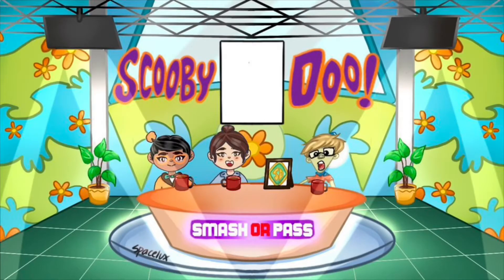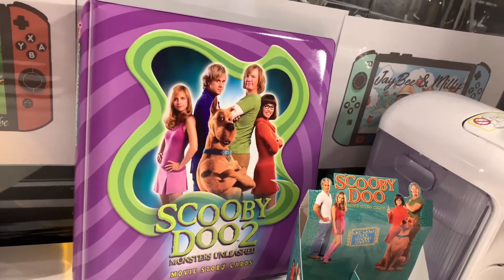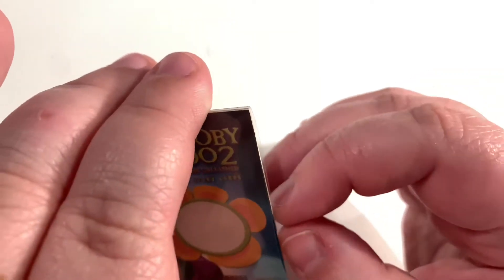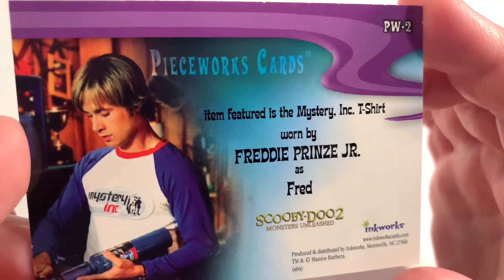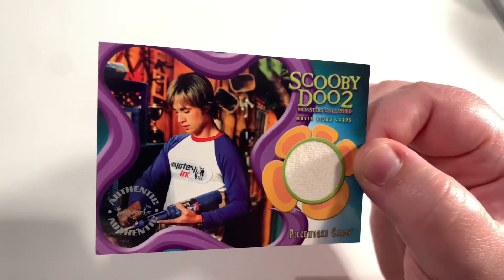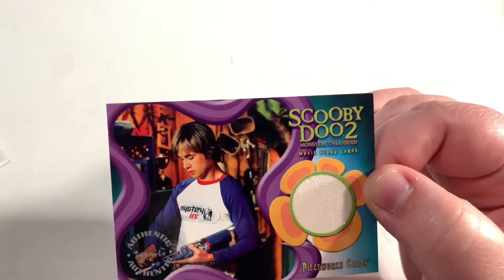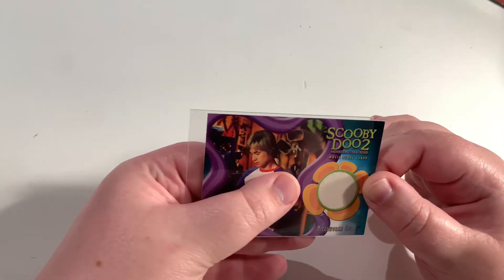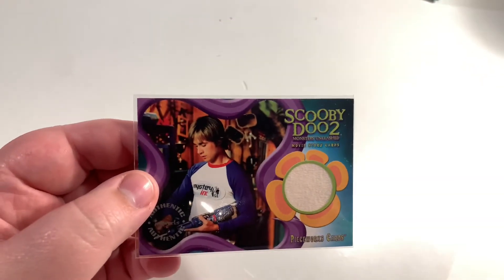Scooby Doo 2: Monsters Unleashed | Fred’s T-Shirt (Freddie Prinze Jr.) Pieceworks Costume Card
We showcase a Scooby Doo Movie Trading Card which is vintage from 2004.
This is a Scooby Doo 2: Monsters Unleashed Pieceworks Costume Card issued by Inkworks.
This is the card for Freddie Prinze Jr Fred Jones costume card, notably his Mystery Inc / Mystery Incorporated T-Shirt.

Scooby Doo 2 came out in 2004 and features Freddie Prinze Jr. As Fred Jones, Sarah Michelle Gellar as Daphne Blake, Matthew Lillard as Shaggy Rogers and Linda Cardellini as Velma Dinkley.

Do you want a nostalgic / nostalgia journey through all the Scoob movies? We have a weekly podcast with Ashton Hardy (smASH). Episode 1 reviewed Scooby Doo on Zombie Island and the next episode will review Scooby Doo and the Loch Ness Monster.
We’re JayBee & Milly! A YouTube couple who love playing Nintendo Switch games together!

DA-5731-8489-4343 and make sure to tweet your pictures of your trip to us @JayMillyVids on Twitter and other social media below.